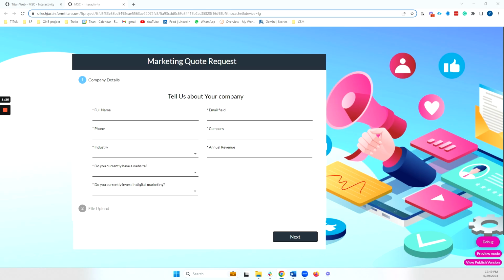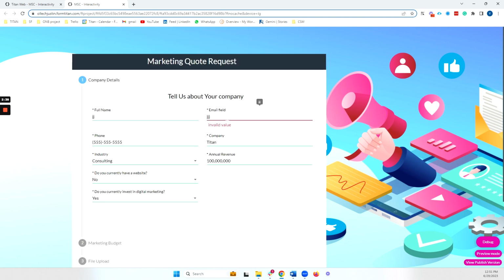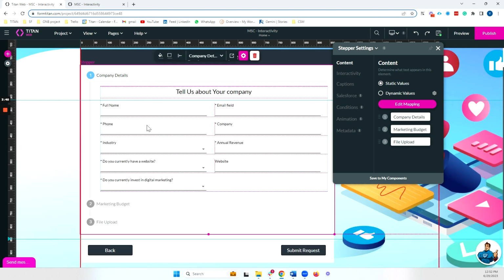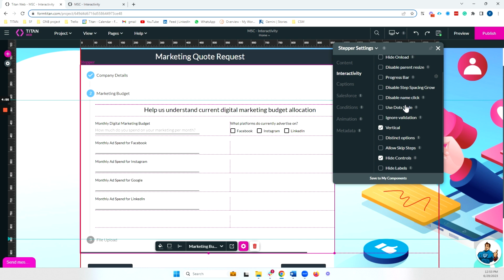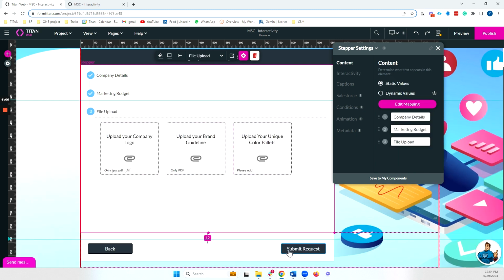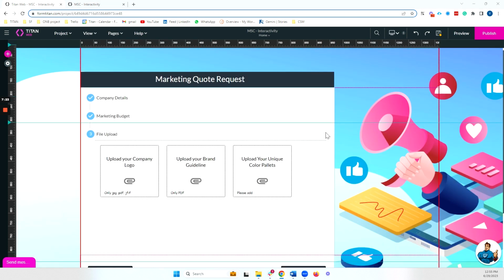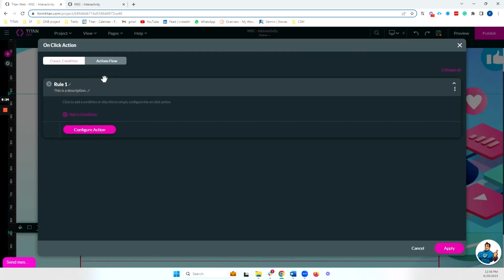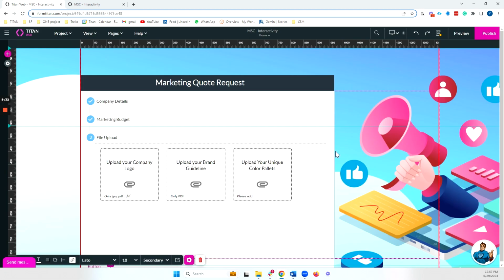Salesforce Web Forms & Containers: Multi-Step Container Interactivity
Creating Salesforce web forms and containers just got better with Titan! Let us show you how in our series of Advanced Web Courses. So, join us by watching this tutorial video as we explore multi-step container interactivity and features in Titan Web.

Chapters:
00:00 An introduction to the interactivity and features of multi-step containers.
2:45 See how to add steps to the stepper.
3:00 Hide and show steps conditionally.
3:15 How to add conditions based on the value of a step.
3:57 View how to add interactivity on the stepper.

If you prefer to read the article in our Salesforce Web Form and Container series, visit our Titan Academy:

In this video tutorial, we will look at the features and interactivity of multi-step containers. We will focus on the stepper container and make some remarks on the accordion, tab, and multi-step containers.

We will also review how to add steps and conditional steps, which will only appear conditionally. We will look at how to trigger conditions based on steps and how to run actions based on the step that the user is on. We will highlight how to do validations, disable the name click, and use dot styles for mobile devices. We will discuss how to hide the default controls on the containers and use custom buttons!

Just a quick reminder, that If there are mandatory fields on a stepper, the user will not be able to go to the next step if these fields are not completed. However, this functionality can be removed, and we will show you how to do so, later in the video.

Moving along in the video, depending on the answer to a specific question, steps can be hidden or shown. In our video example, if a user selects “Yes” on the “Do you currently invest in digital marketing?”, the Marketing Budget step is added. Steps can be shown as per conditions.

So, If the user tries to click on the name of the step (Marketing Budget), nothing happens as the Name Click was disabled. The user has to click the Next button to proceed to the Marketing budget step. You can change this if you want :)

Please note that the buttons on the last step differ from those used in the previous steps. We can conditionally hide and show buttons on a step. You can add custom buttons if you don’t want to use the default controls.

Make sure to keep watching till the end of the video, as we continue to cover topics regarding adding steps to a stepper, hiding/showing steps conditionally, adding conditions based on the value of a step, and adding interactivity on a stepper.

Titan has web apps, Salesforce web forms, containers, and more for every page and portal! From landing pages to payment portals, go ahead and build fully responsive web pages in minutes with zero-code. Choose Titan Web for the best deals in town with a host of other modules on offer that include Titan Sign, Forms, Docs, Survey, Contract Lifecycle Management (CLM) and Flow.

Get in touch with us today to sign up to the Titan platform and start launching custom web applications for your Salesforce solutions!

We would love to hear from you and your thoughts on our no-code platform for Salesforce.